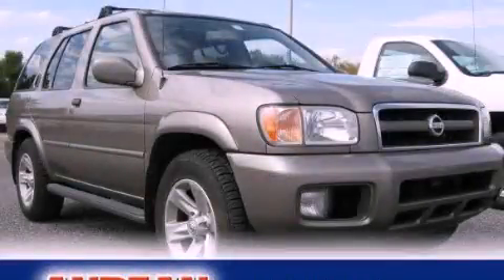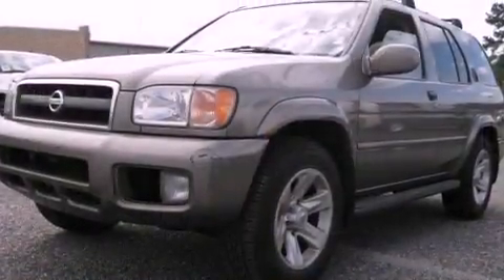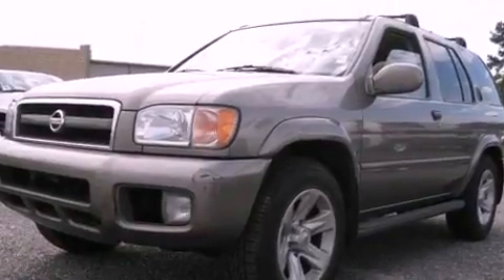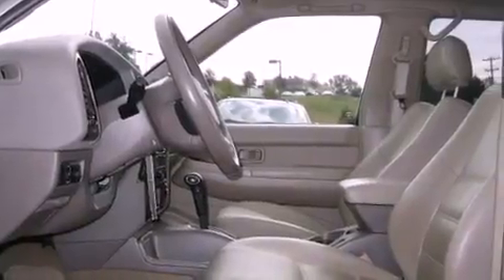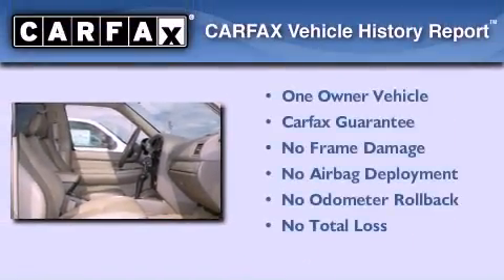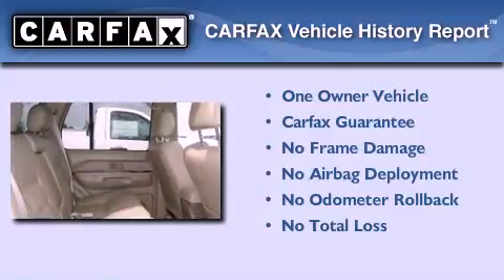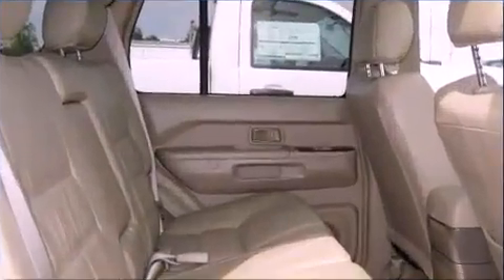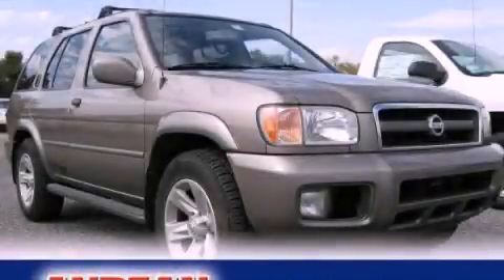2002 Nissan Pathfinder Cumming GA 30040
Year : 2002
 Make : Nissan
 Model : Pathfinder
 Engine : Gas V6 3.5L
 Trans . : Automatic
 Exterior : Sahara Beige Metallic
 Miles : 140,687
 Interior : Beige
 ANDEAN MOTOR CO
 527 Atlanta Rd
 Cumming , GA 30040
 Pre-Owned 2002 Nissan Pathfinder Cumming GA